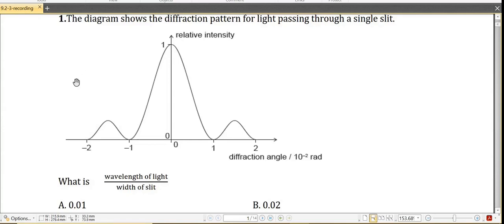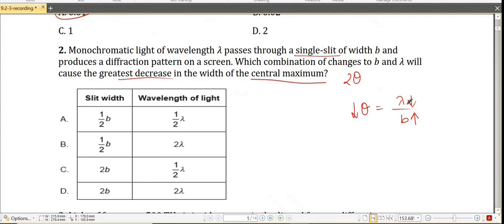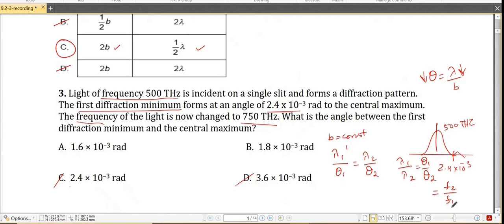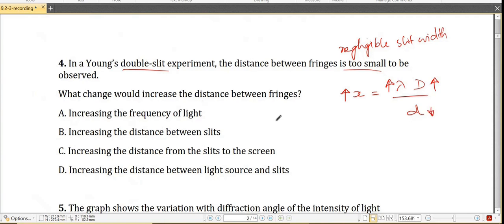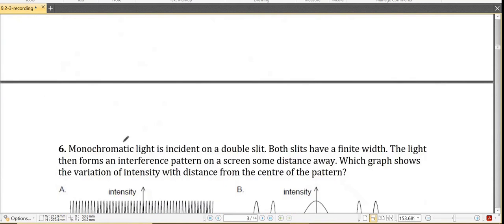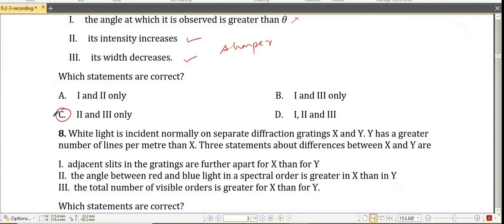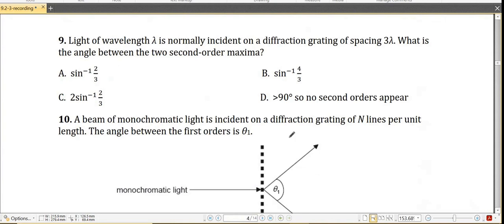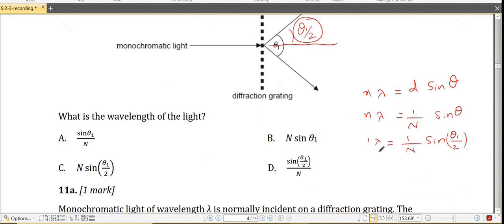IB Physics Unit 9- 2_3part 1- Questions solved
Pat paper questions on Single slit diffraction solved